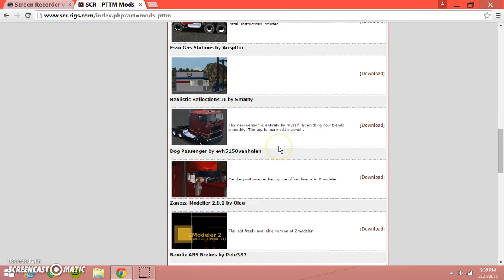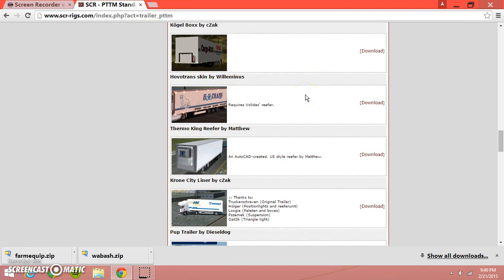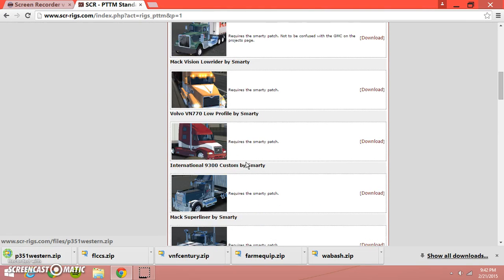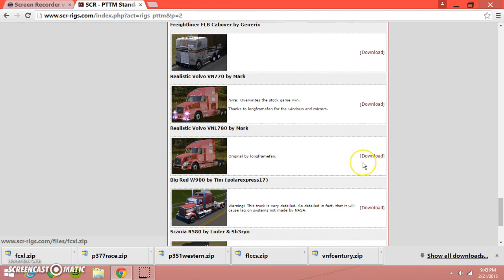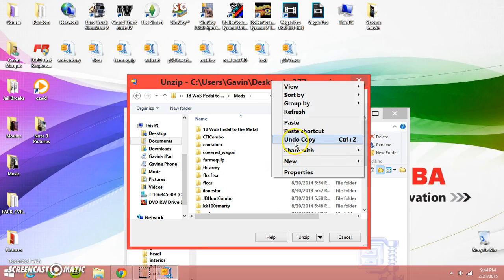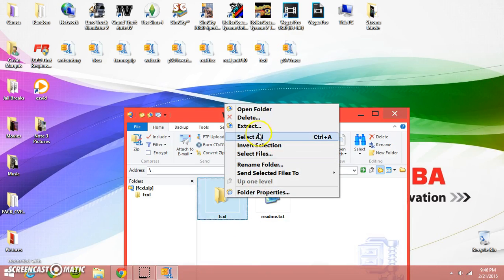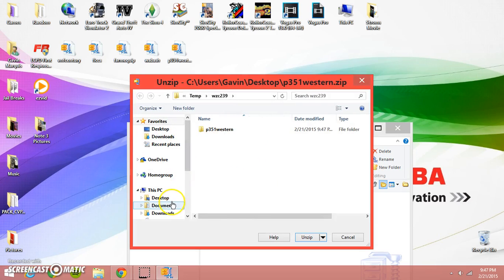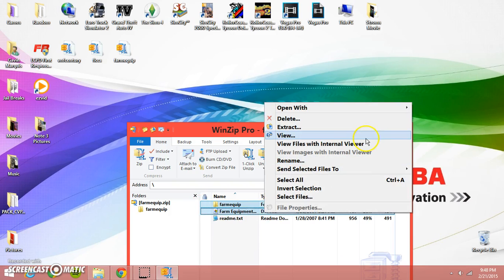How to get Truck & Trailer Mods in PTTM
Check out Baller TG hes got some amazing videos